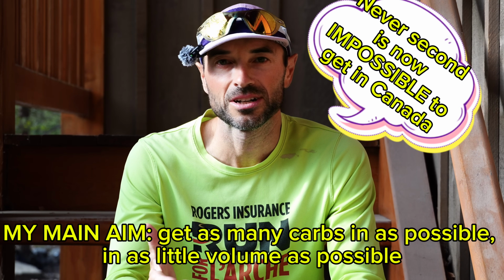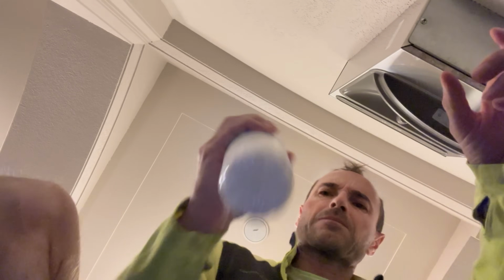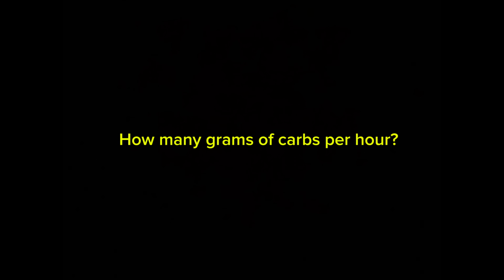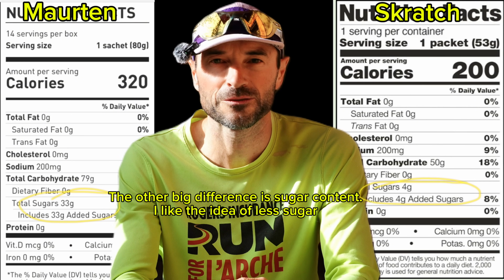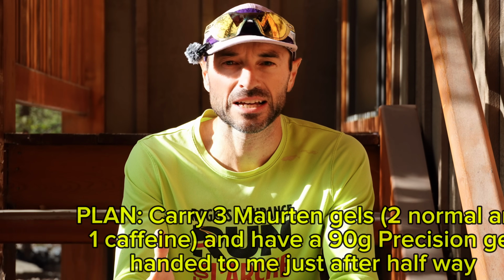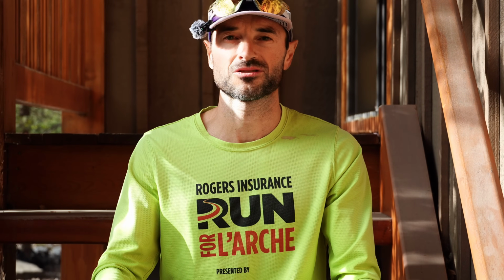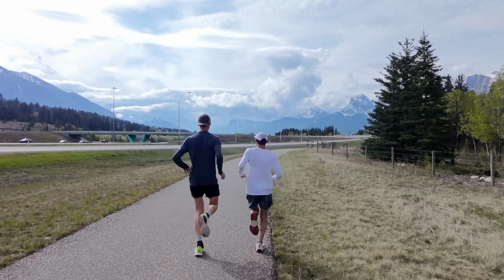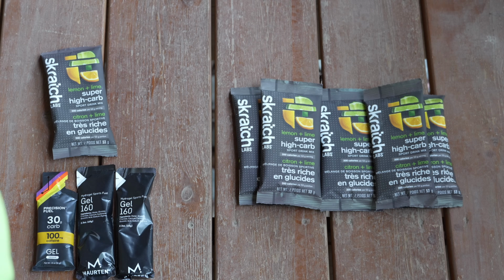7 DAYS TO GO // Ottawa marathon fuelling strategy & last long run // sub 2:30 marathon aged 51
Fuelling strategy for a 51 year old runner aiming to run under 2:30 in the Ottawa marathon. ​⁠@global-runner